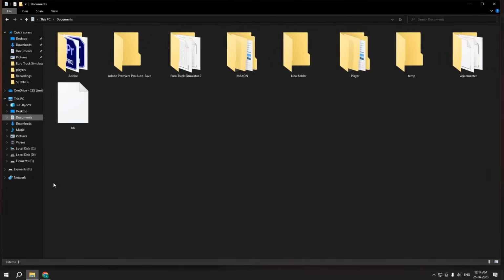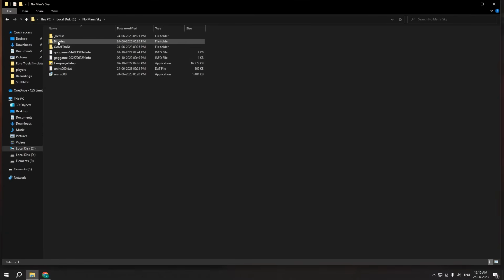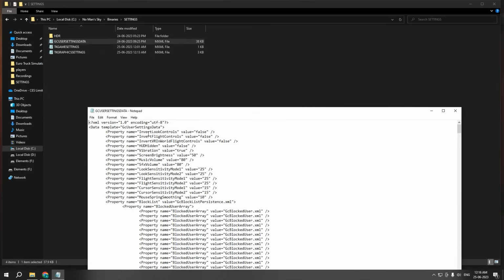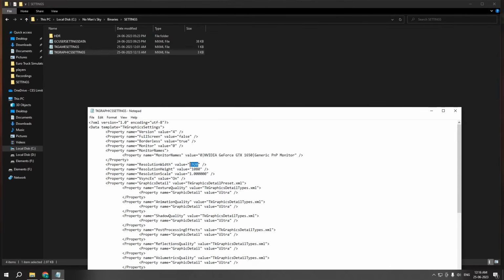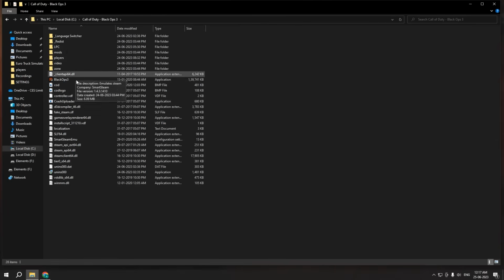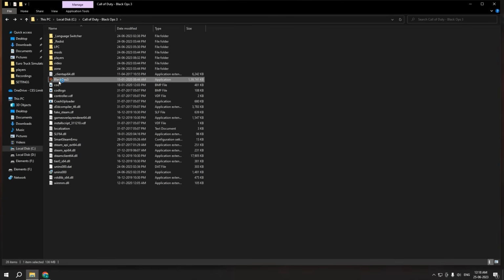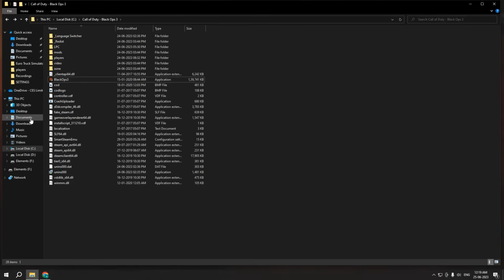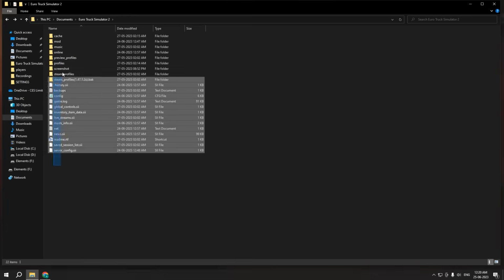Input Not Supported In Any Games (Fixed)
Follow the method shown in the video, this might save your time